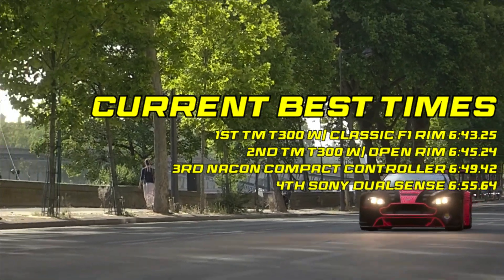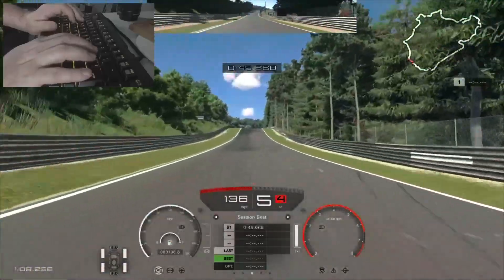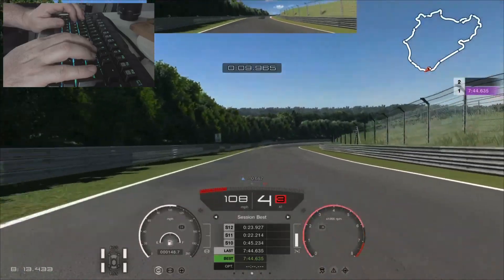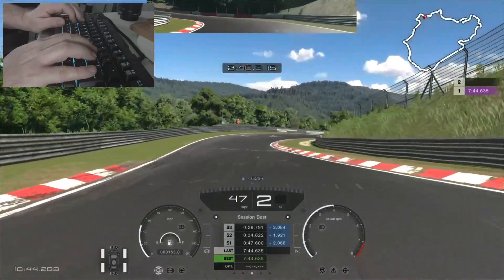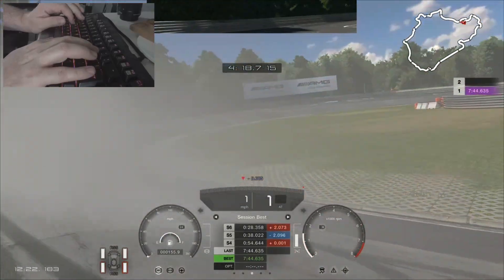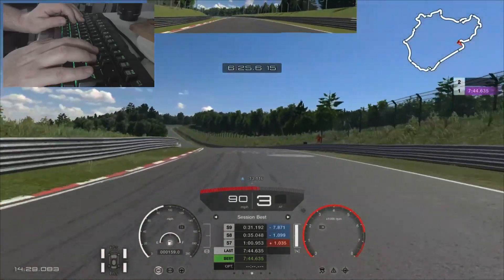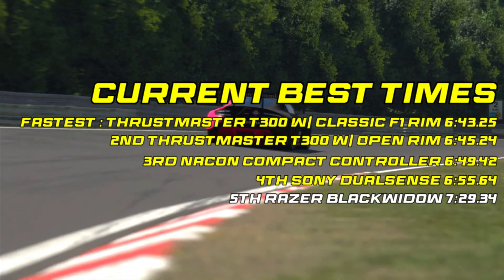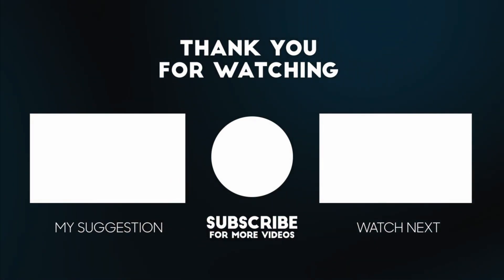Razer Blackwidow vs Nurburgring - Gran Turimo Sport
Welcome back for your GT Sport daily dose of controller analysis! This time around, our intrepid Aston Martin will be crashing it's way around Nurburgring as we attempt to find out which is the best control method for Gran Turismo Sport.

In this episode, we try the Razer Chroma Blackwidow.

Remember to check out our friends for PC Gaming Made Easier.